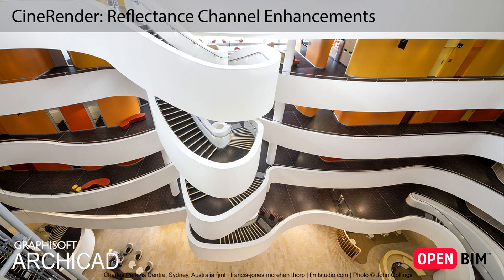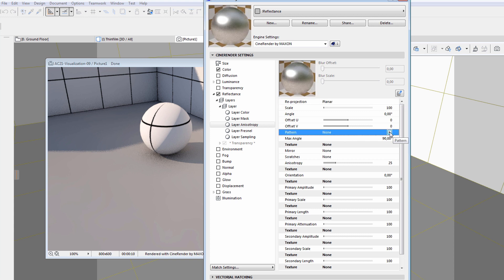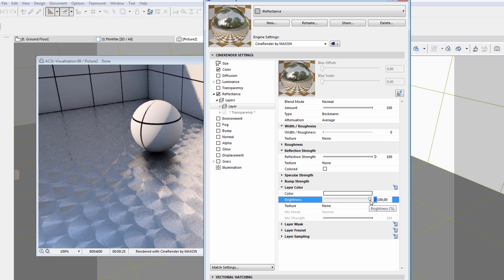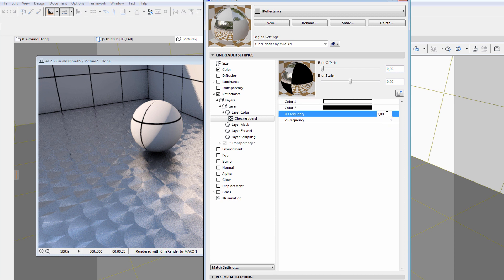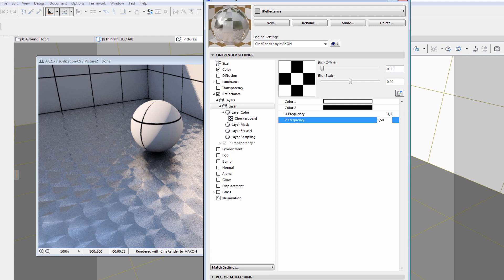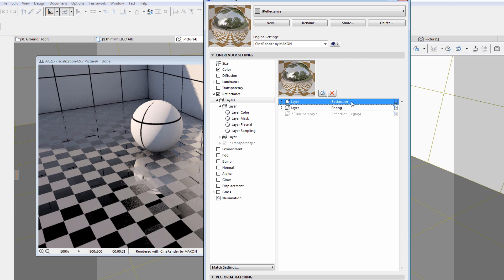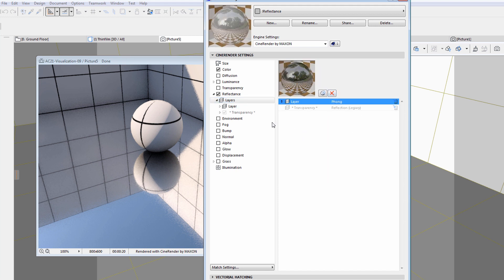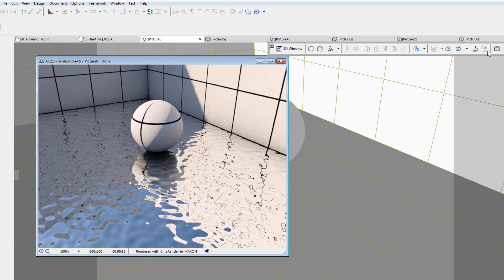ARCHICAD 21 - CineRender: Reflectance Channel Enhancements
This video presents Reflectance Channel enhancements used by ARCHICAD's built in CineRender engine. By using this channel improvement, more photo-realistic reflectance settings can be applied to reflective surfaces.